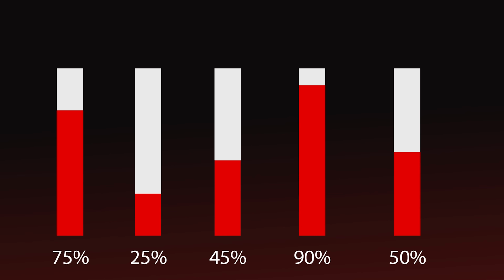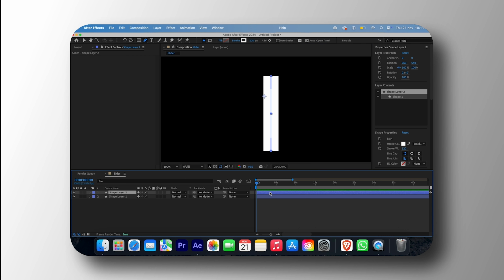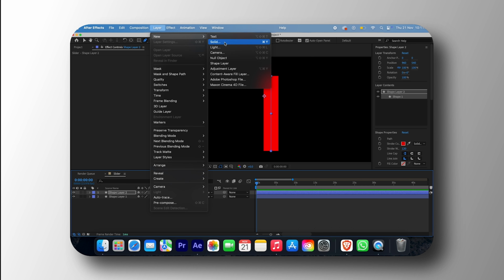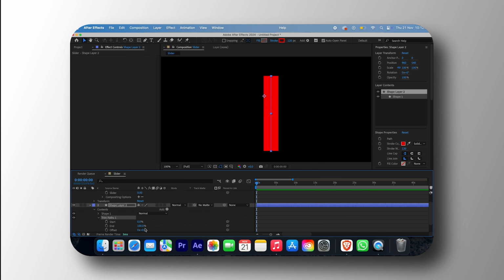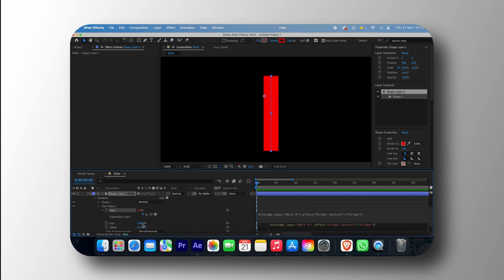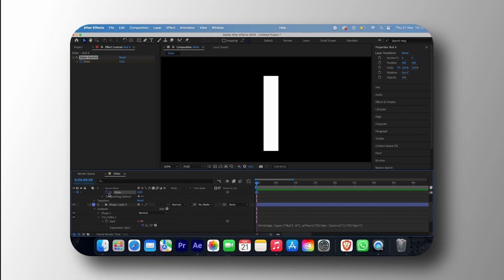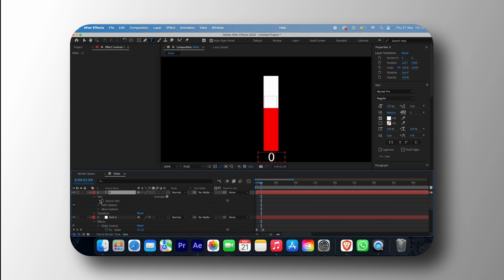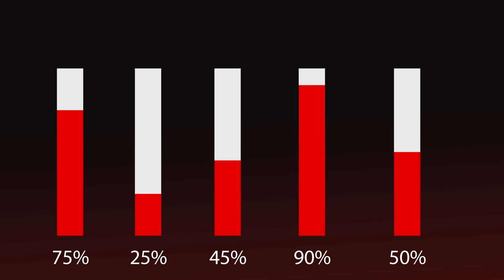How To Create Bar Animation In After Effects | In 2 Min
In this video i am gonna show you how to create bar animation in after effects in just 2 minutes . Just stay focused and watch till end. The Expressions is  typed as i mentioned if there is any mistake in expression the animation will incomplete.